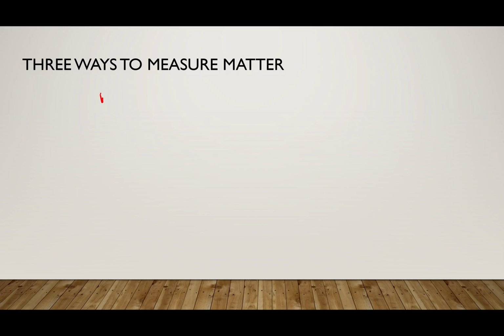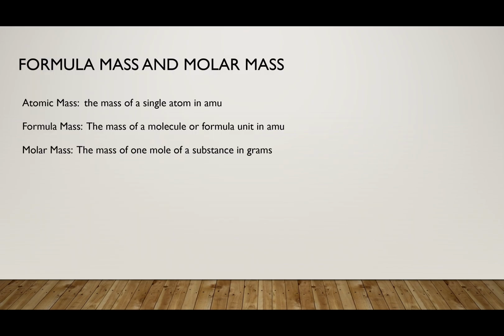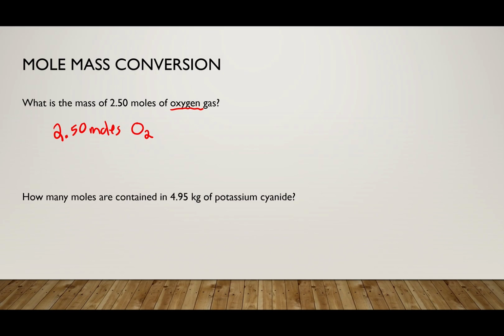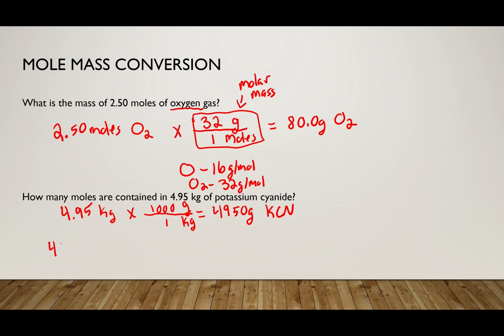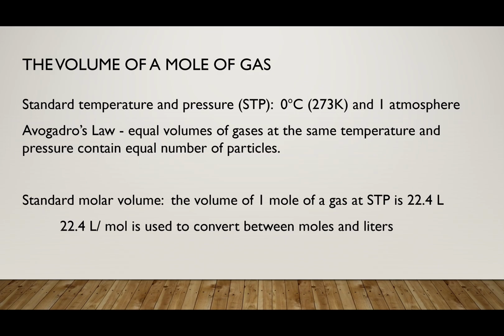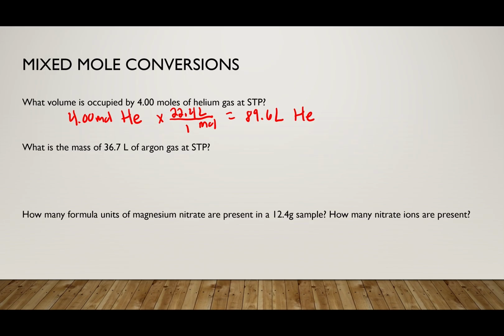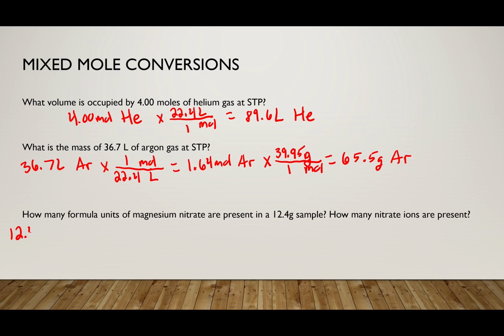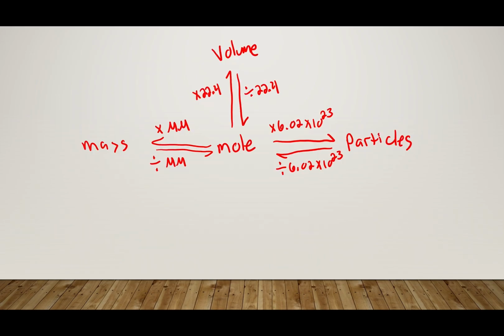Mole Conversions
What is a mole, the mole road map and how to convert using the mole